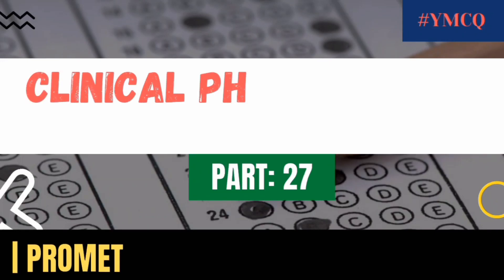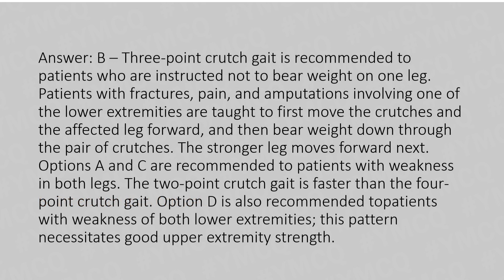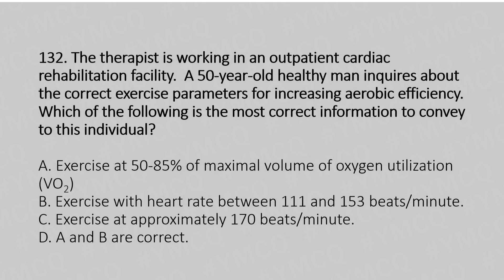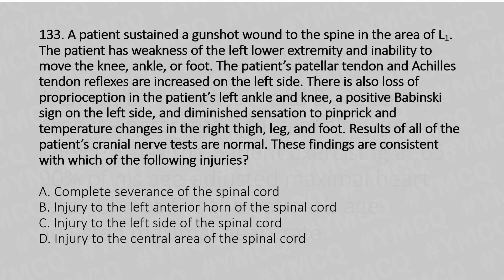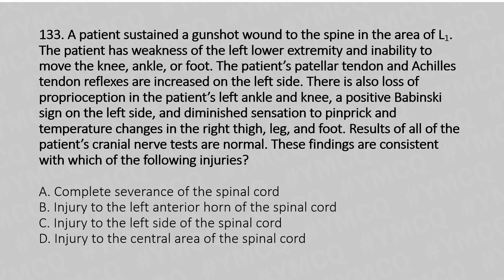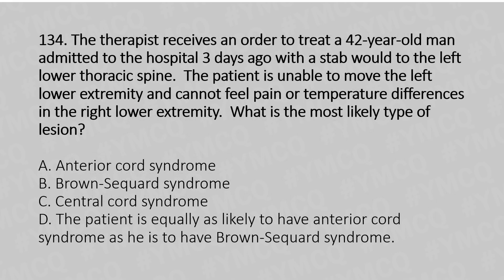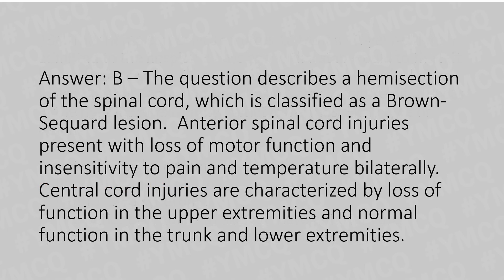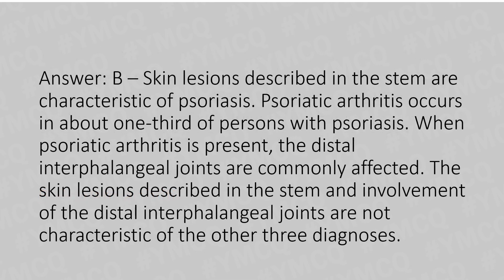Clinical Physiotherapy MCQ | With Explanation | Part: 27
In this video we’ll walk you through:

- Singapore physiotherapy exam Queation paper

00:00 Introduction

00:11 Question: 131

Answer: C – Complete severance of the spinal cord causes motor and sensory loss on both sides of the body. A lesion of the anterior horn cells causes a lower motor neuron problem and hyporeflexia. The signs and
symptoms presented in the question point to a hemisection of the spinal cord on the left side, which gives rise to ipsilateral motor and proprioception loss
and contralateral loss of pain and temperature. Also present are hyperreflexia and a positive Babinski sign on the left side. A lesion of the central spinal cord usually
spares the motor tracts.

1:37 Question: 132

Answer: D – Choices A and B are correct exercise parameters for a healthy person.
Choice B has the patient exercising at 65-
90% of his age-adjusted maximal heart
rate. Choice C is the patient’s age adjusted maximal heart rate.

2:45 Question: 133

Answer: C – Complete severance of the spinal cord
causes motor and sensory loss on both sides of the
body. A lesion of the anterior horn cells causes a lower
motor neuron problem and hyporeflexia. The signs and
symptoms presented in the question point to a
hemisection of the spinal cord on the left side, which
gives rise to ipsilateral motor and proprioception loss
and contralateral loss of pain and temperature. Also
present are hyperreflexia and a positive Babinski sign on
the left side. A lesion of the central spinal cord usually

4:25 Question: 134

Answer: B – The question describes a hemisection
 of the spinal cord, which is classified as a BrownSequard lesion. Anterior spinal cord injuries
present with loss of motor function and
insensitivity to pain and temperature bilaterally.
Central cord injuries are characterized by loss of
function in the upper extremities and normal
function in the trunk and lower extremities.

5:36 Question : 135

Answer: B – Skin lesions described in the stem are characteristic of psoriasis. Psoriatic arthritis occurs
in about one-third of persons with psoriasis. When
psoriatic arthritis is present, the distal
interphalangeal joints are commonly affected. The
skin lesions described in the stem and involvement
of the distal interphalangeal joints are not
characteristic of the other three diagnoses.